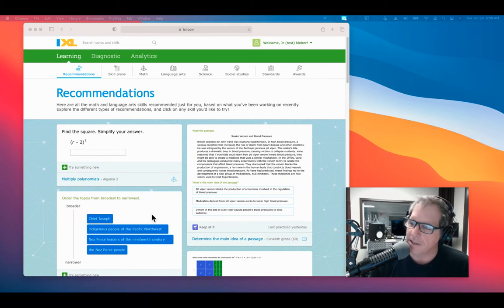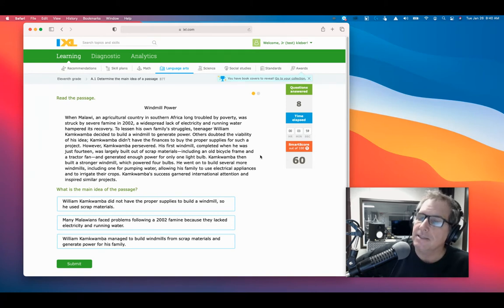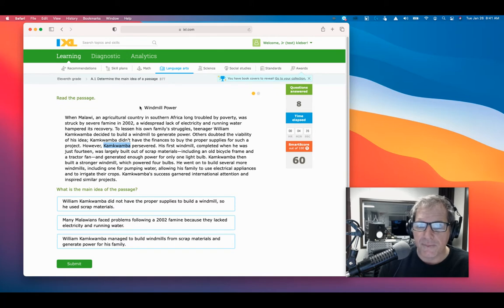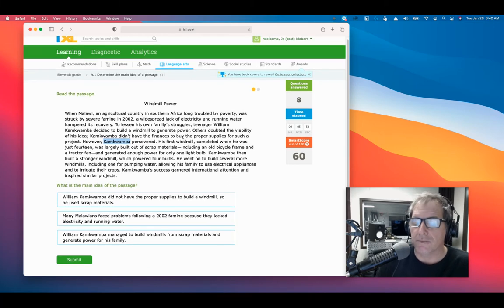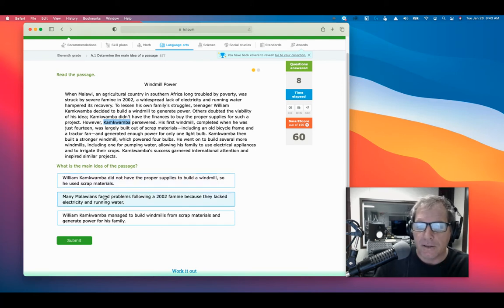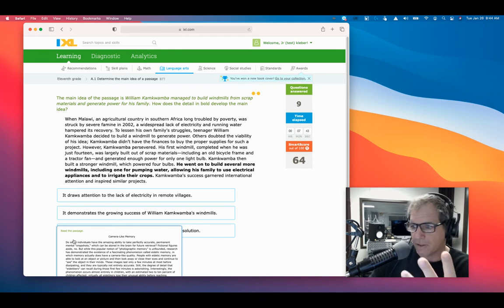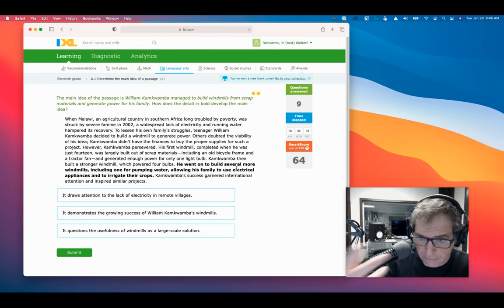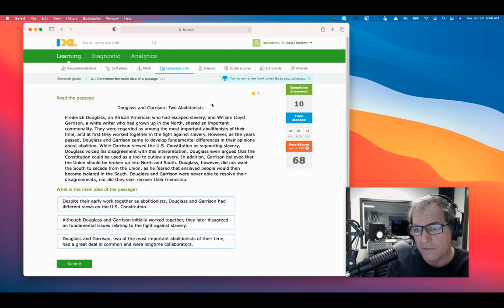TUTS: IXL Reading Strategies A. Main Idea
This is a video lesson explaining how to find the theme of a text.